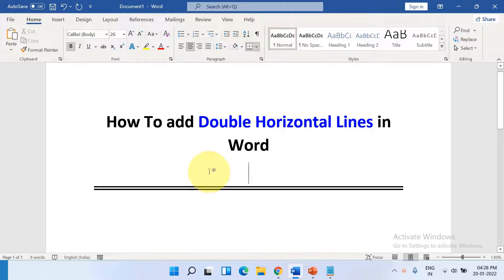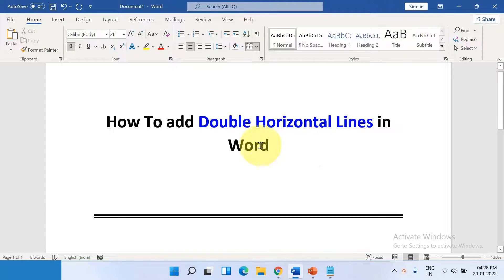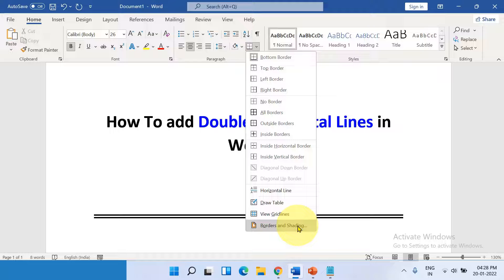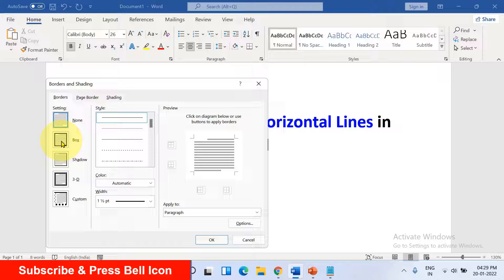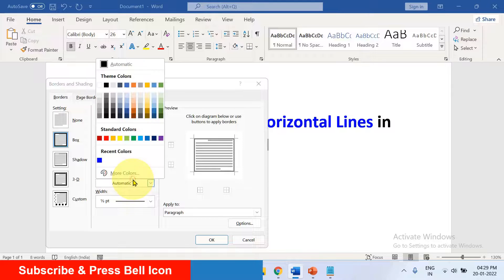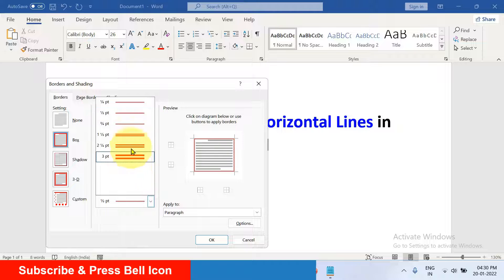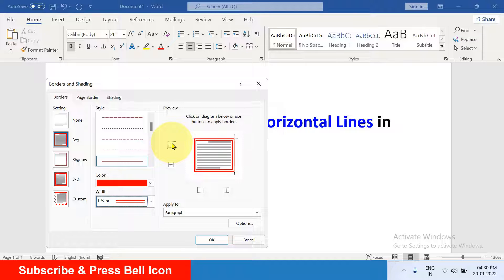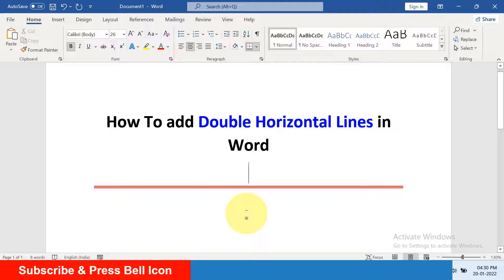How To add Double Horizontal Lines in Word - For Resume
How To add Double Horizontal Lines in Word Document for resume is shown in this video